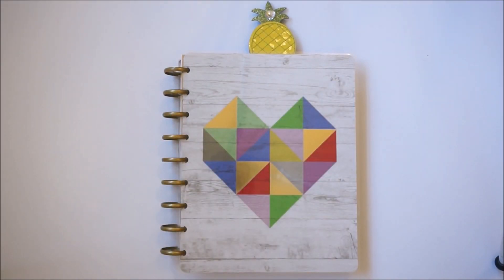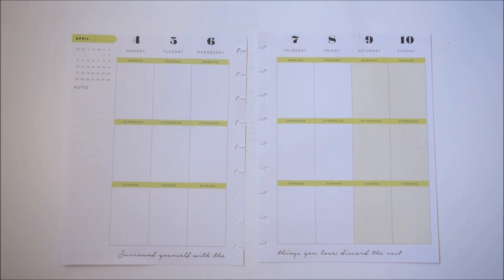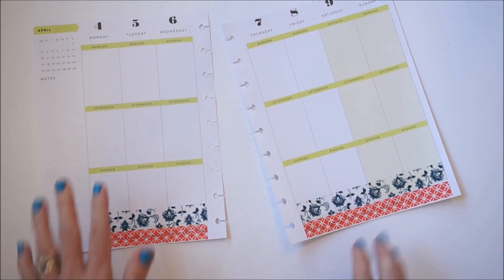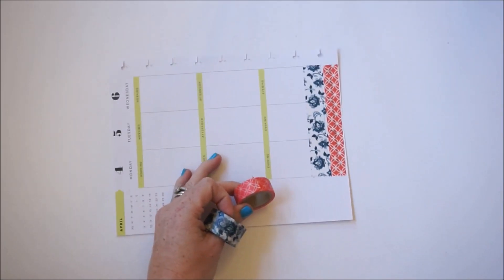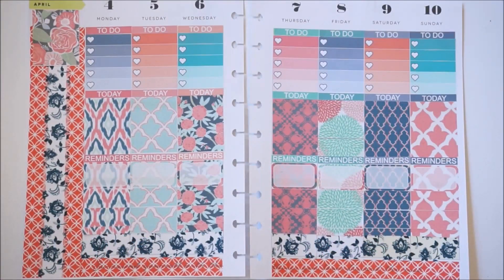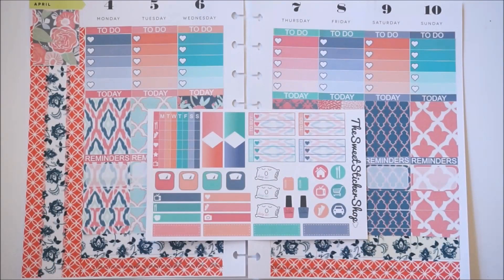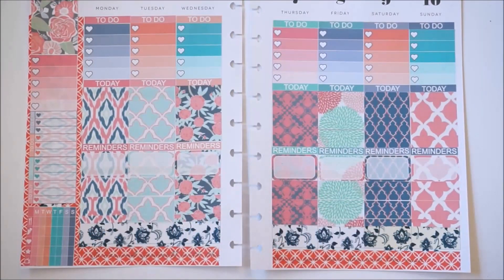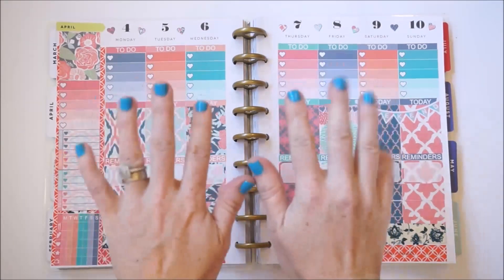Plan with Me & How I use My Planner -The Happy Planner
Decorating for the week of April 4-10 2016 in (MAMBI) The Happy Planner. I answer the question How I use my multiple planners.

Planning with Jessica: Leave me comments and questions! I would love to hear from you!! :)

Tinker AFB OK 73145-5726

The Etsy shop used in this video: The Sweet Sticker Shop
Kit Name: Coral Crush

*Happy Planning!